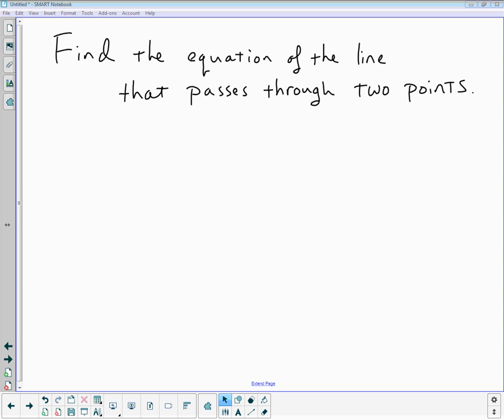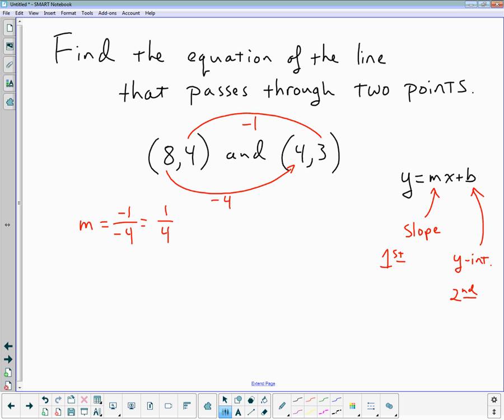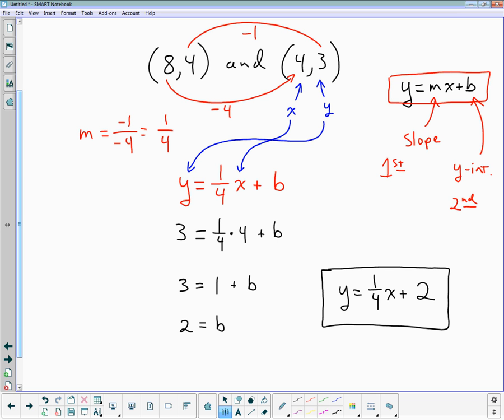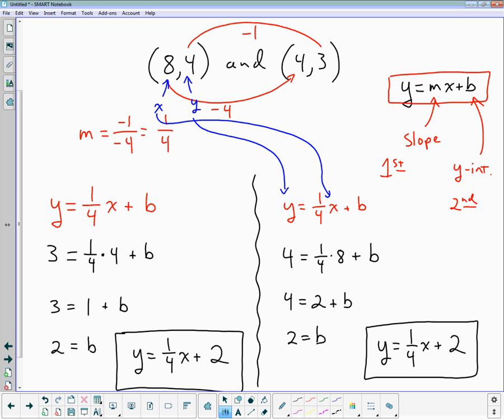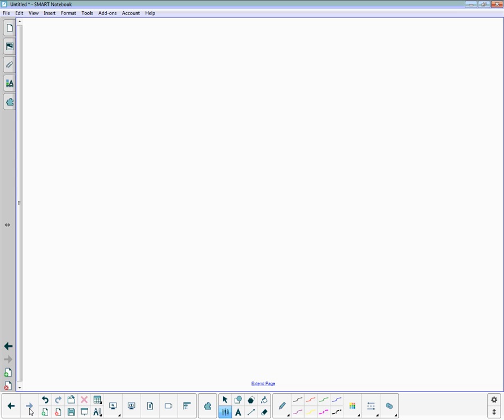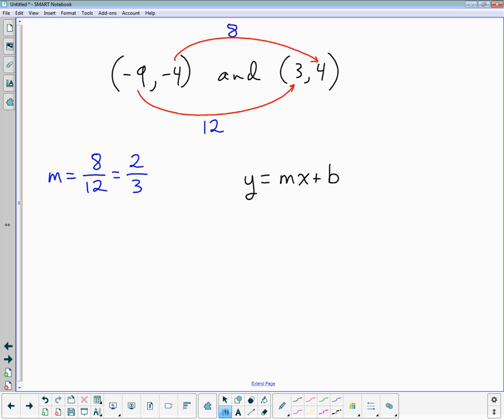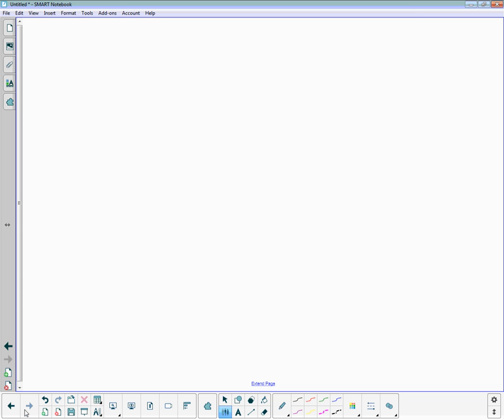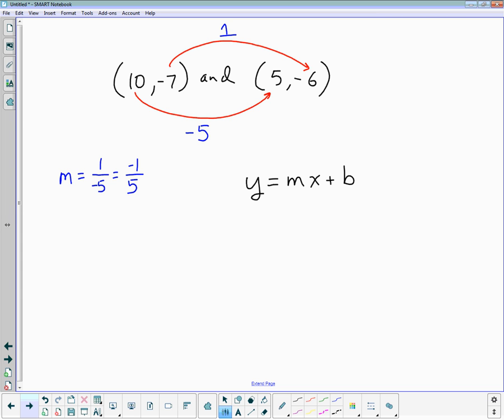November14 FTEOTLTPTTP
Find The Equation Of The Line That Passes Through The Points  (FTEOTLTPTTP)